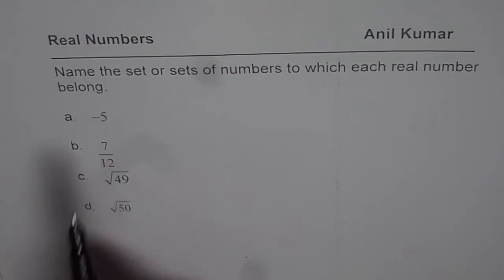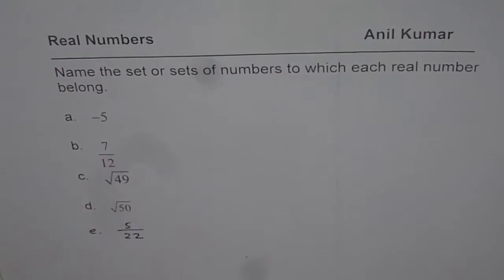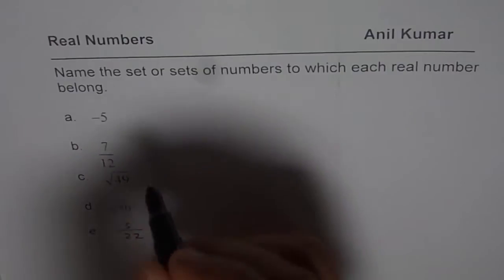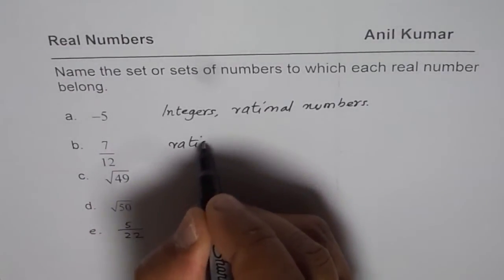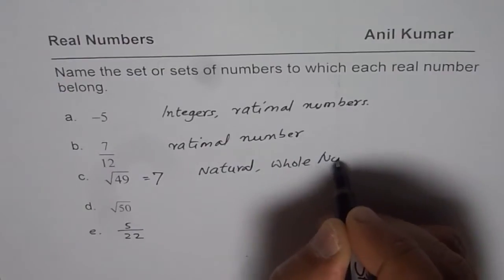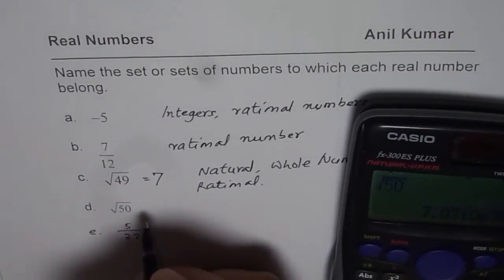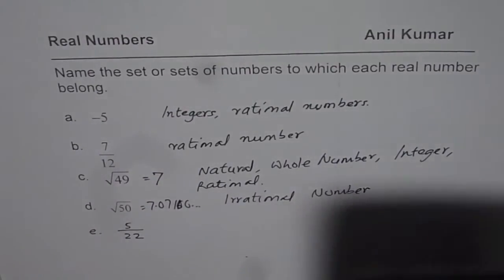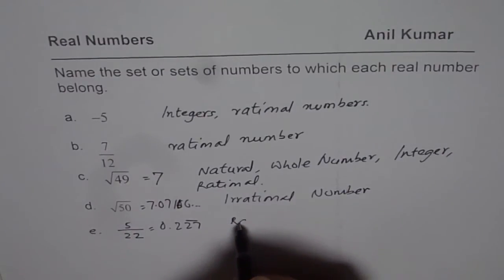Classify into Sets of Real Numbers